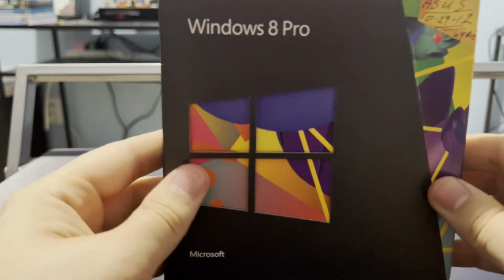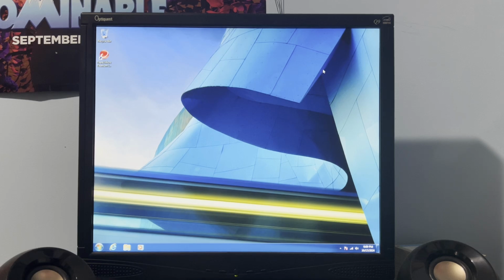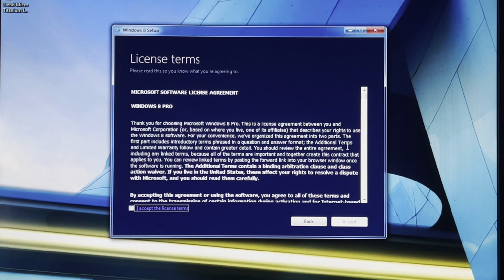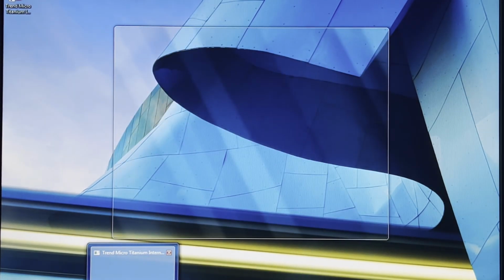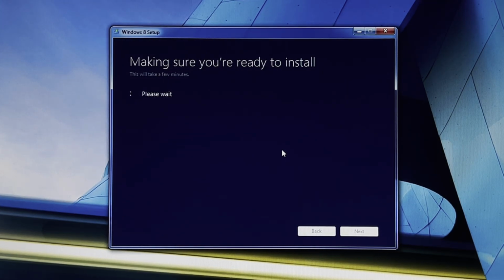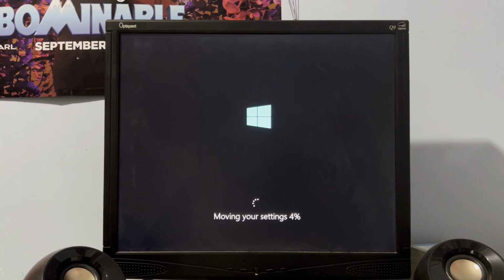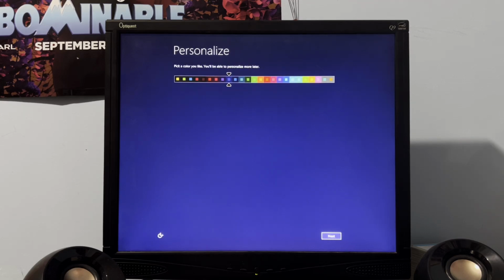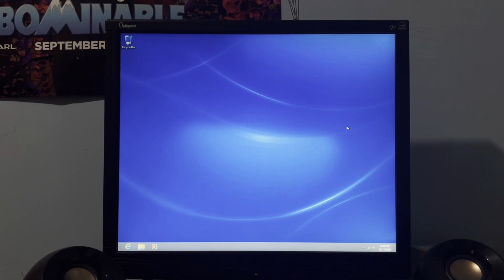Windows 8: Overview & Windows 7 Upgrade Procedure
Imagine it's October 26, 2012 (it's turning 12 in a few days, fun fact), you just came home from your retailer with a copy of Windows 8. How might the upgrade procedure (from Windows 7) go for you?

Today, we explore this by doing an overview (of a copy I got from eBay) and performing the upgrade on the Dell Vostro 270S machine. I don't get too deep into the OS, as all I wanted to do was to recreate the 2012 experience.

Also, hot take... since I got heavily used to Windows 8.0 (having several PC's in my studio coming pre-installed with Windows 8.0, those being the HP Pro MT 3500, the HP P2-1334, the Lenovo Thinkpad T530, and the HP All-In-One 23), I slightly prefer it over Windows 8.1. I know it didn't receive the greatest reception ever (some of it being rightfully deserved), but I look at it as another major milestone for Microsoft since Windows XP in 2001.